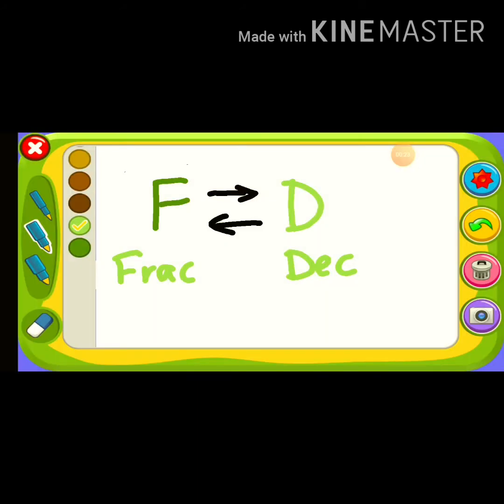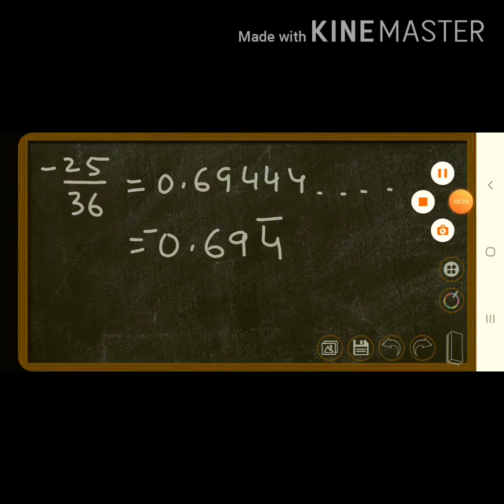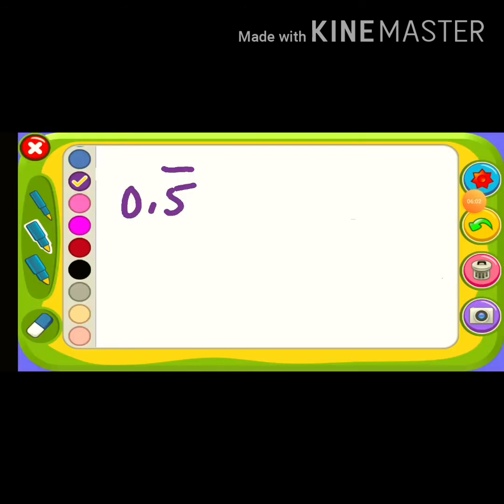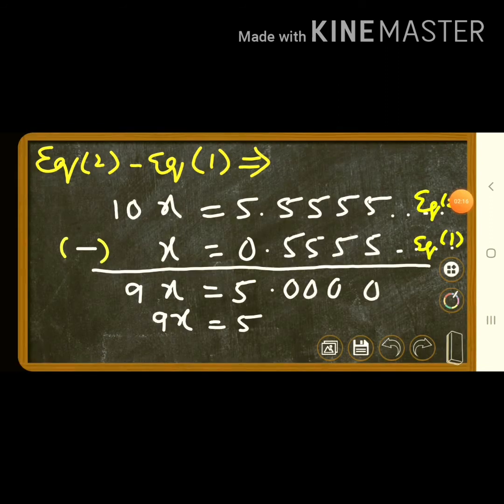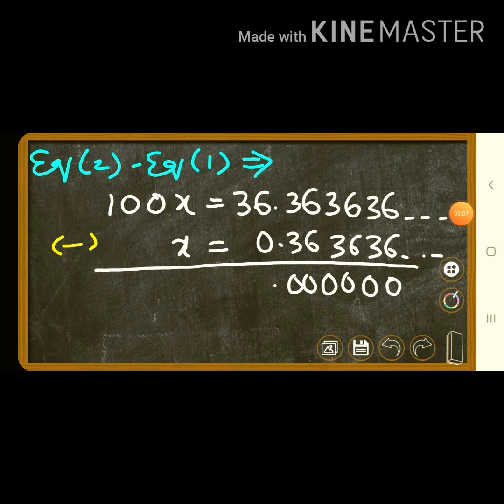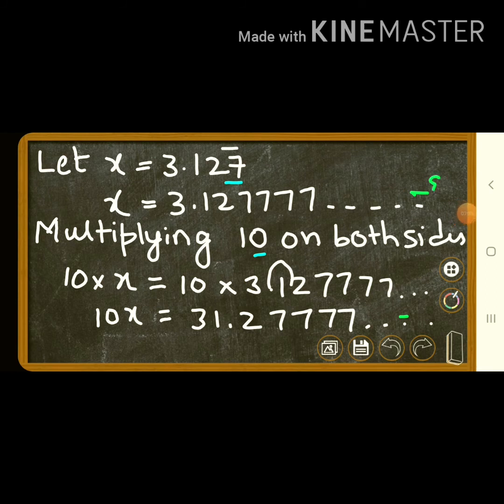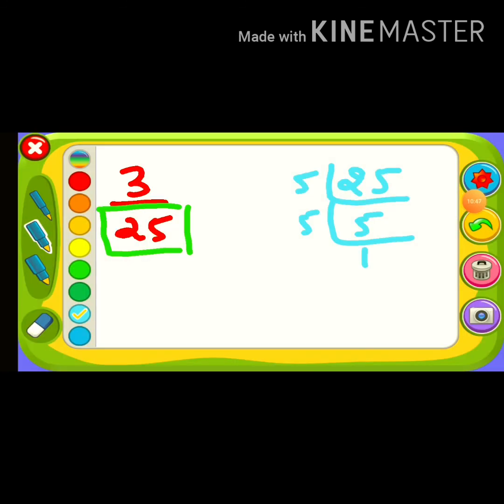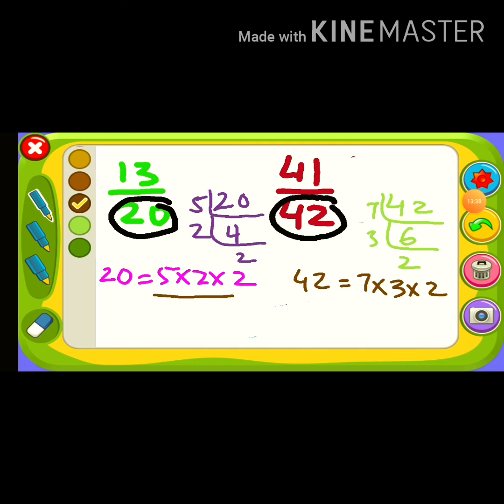REAL NUMBERS CLASS 9 EX 1.1 (solved)continuation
Class 9 ex 1.1 solved